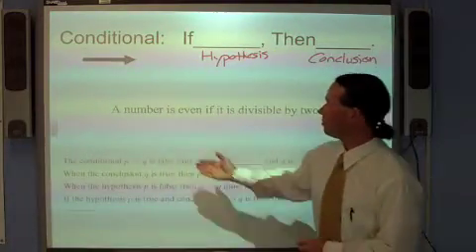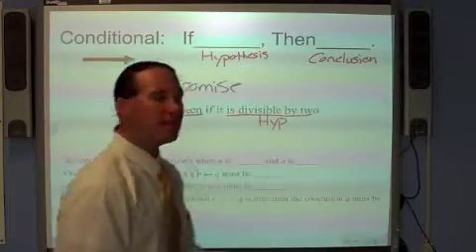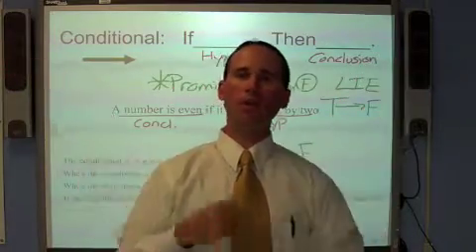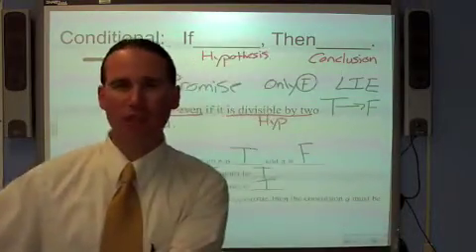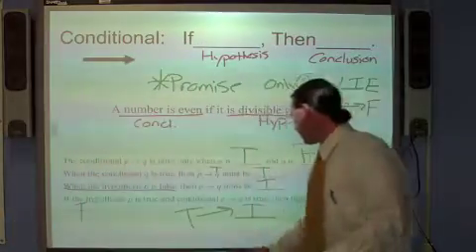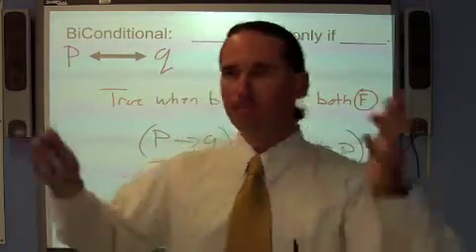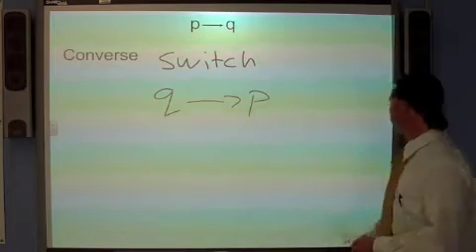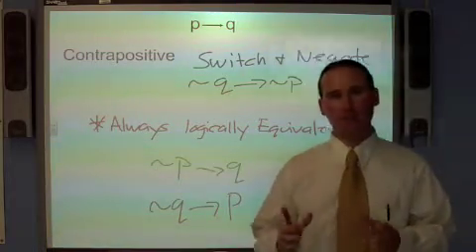9 2 Basic Logic Pt II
2nd of 2 videos introducing the basics of propositional logic as it pertains to mathematics and Geometry